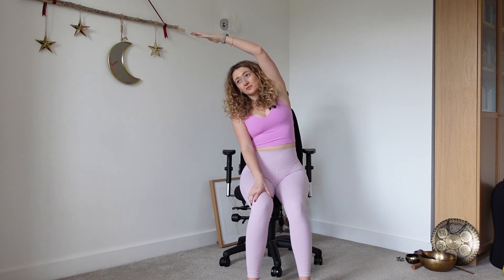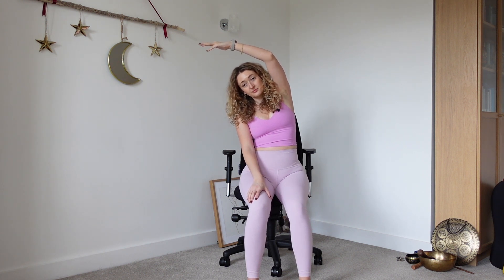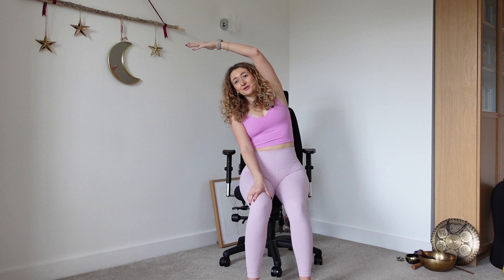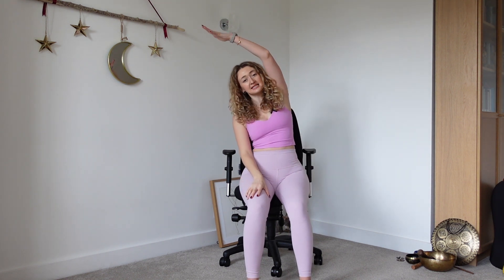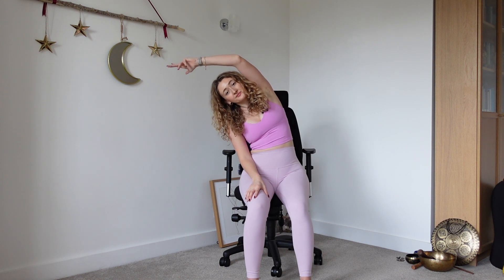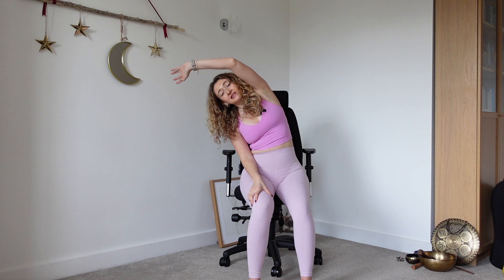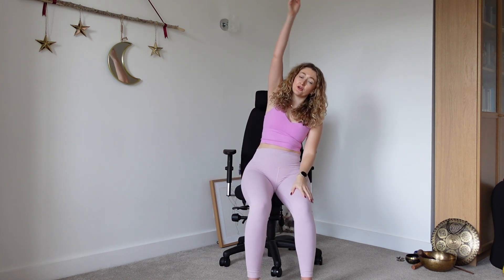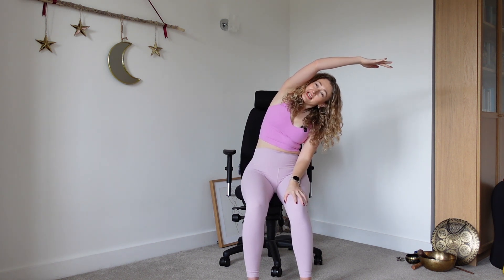5 Minute Desk Yoga Stretch - Focus Faster & Reduce Stress At Your Desk In Just 4 Minutes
Skip that mid-afternoon slump and improve your concentration with this quick desk yoga video that is sure to transform the rest of your working day.

You can feel more awake, alert and energised in less than 5 minutes with some yoga movements, neuroscience and breathing exercises.

And best of all, you don't even need to leave your office chair!